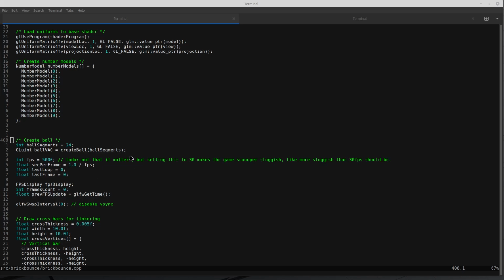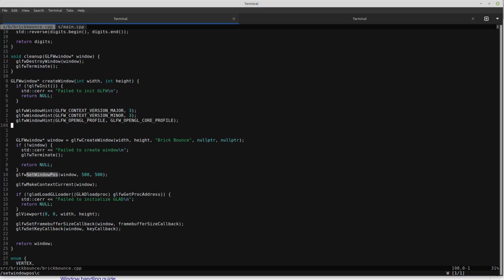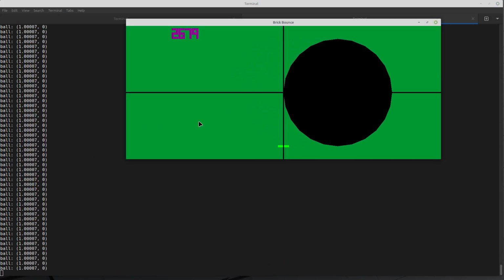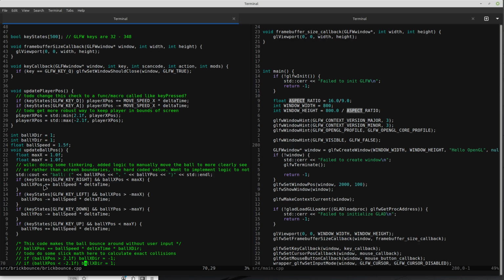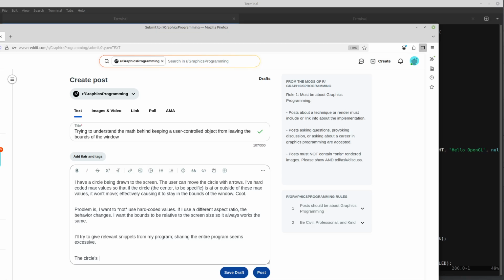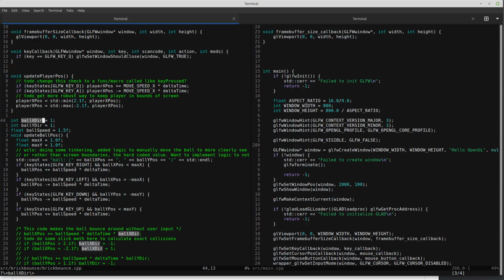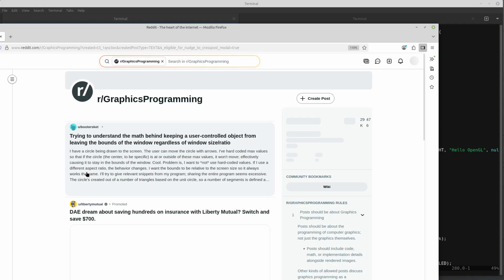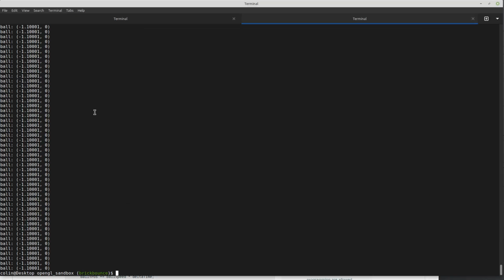opengl trying to figure out ball bounds feat reddit